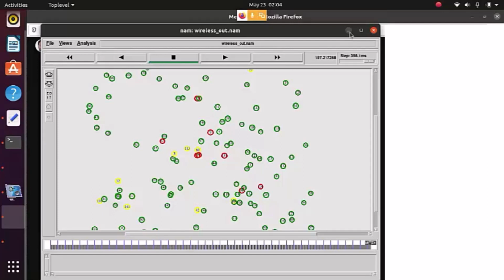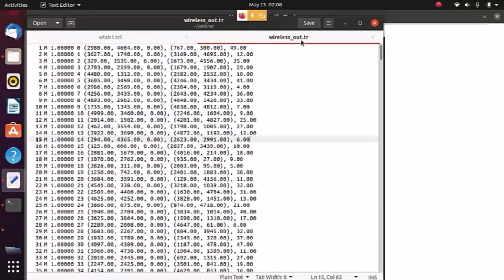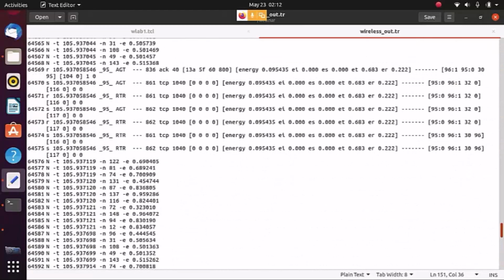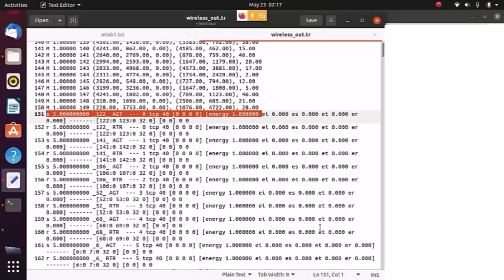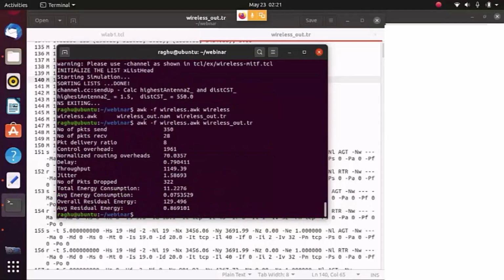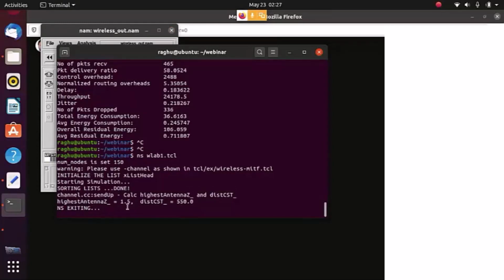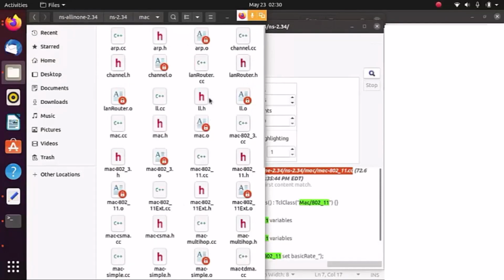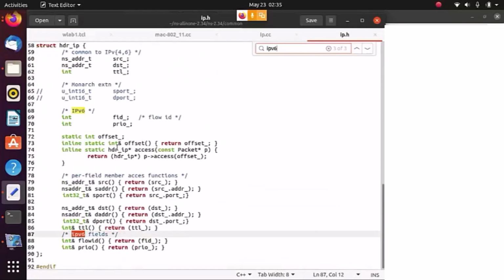Lesson 2.2: Network Simulator 2 | Wireless Scenario Trace File Analysis | Obtain Results Efficiently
Unlock the secrets of NS2 with our in-depth tutorial on Wireless Scenario Trace File Analysis! In this video, we guide you through every step to efficiently obtain and analyze results from trace files in Network Simulator 2 (NS2). Perfect for beginners and seasoned users alike, this tutorial breaks down complex concepts into easy-to-follow segments.

What You'll Learn:
Introduction - Overview of what we'll cover in the video
Understanding Trace Files - Learn the basics and importance of trace files in NS3
Analyzing Results - Step-by-step guide to interpreting your trace file data
Common Mistakes - Avoid typical pitfalls in trace file analysis
Tips for Efficient Analysis - Expert tips to streamline your process and get accurate results

Detailed Explanations: We simplify technical jargon into understandable terms.
Practical Tips: Get hands-on advice to improve your analysis efficiency.
Comprehensive Guide: Suitable for all levels, from novices to advanced users.

Comments: Have questions? Leave them below, and we'll get back to you!